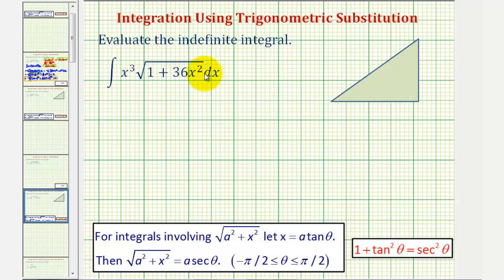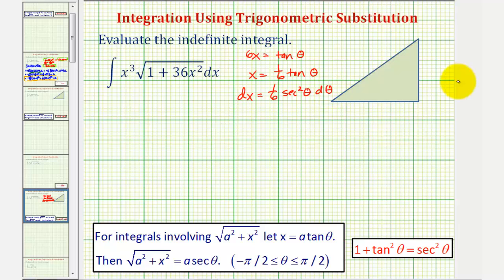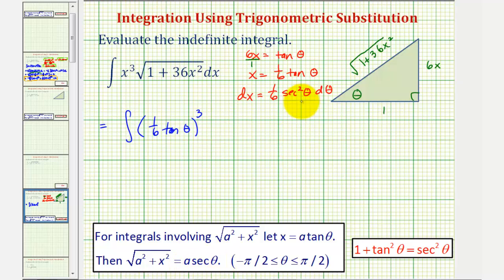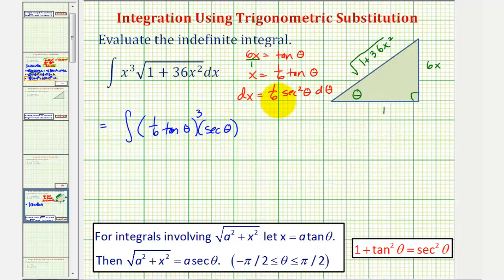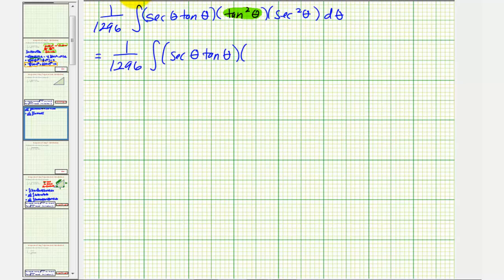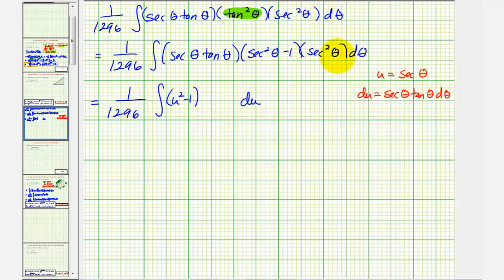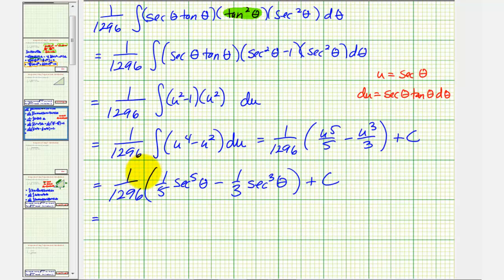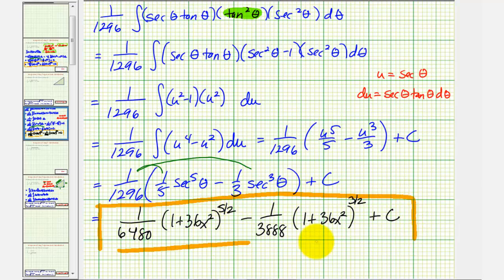Ex: Indefinite Integral in the form x^n*sqrt(a^2+x^2) Using Trigonometric Substitition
This video explains how to find an antiderivative using trigonometric substitution.